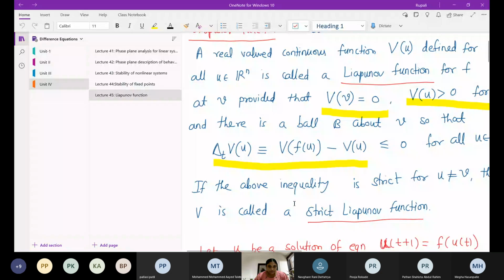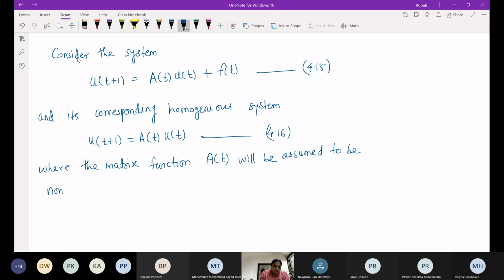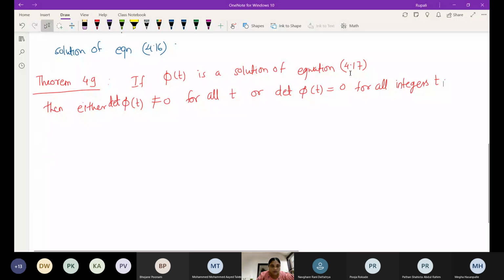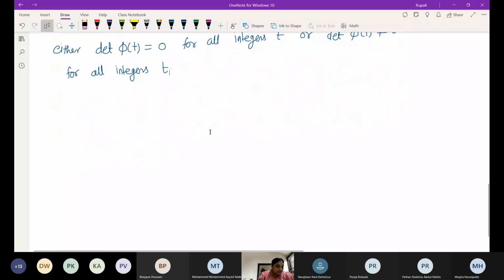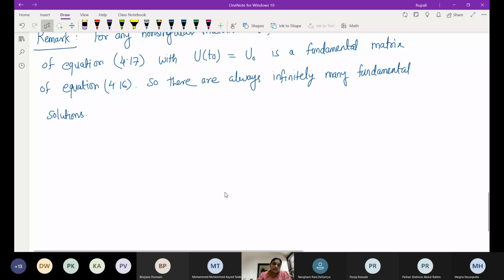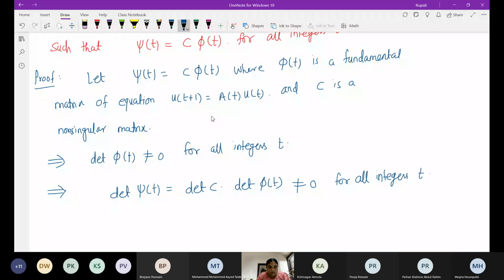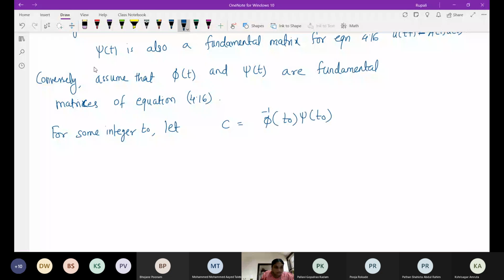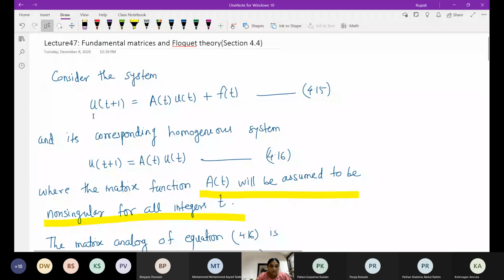Lecture 47 Dec 08